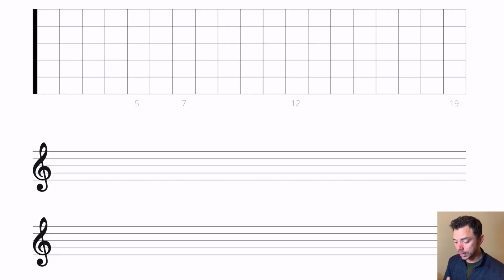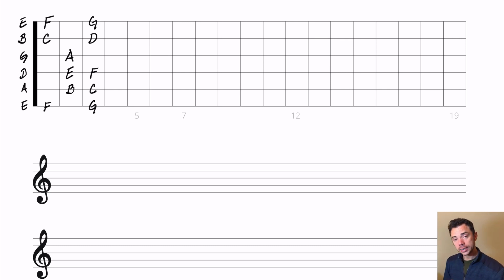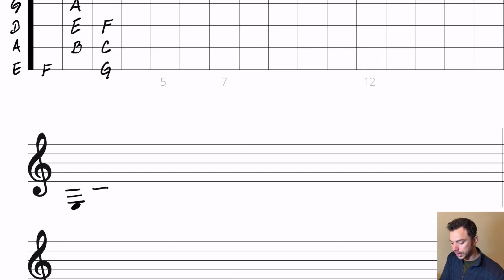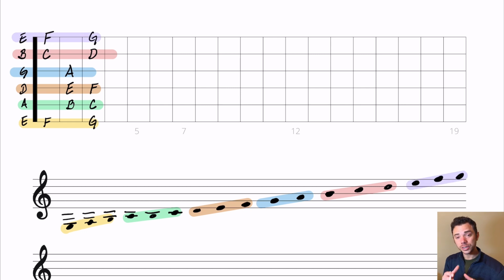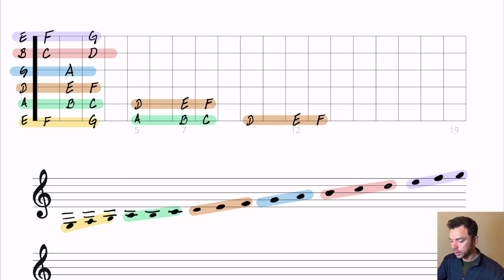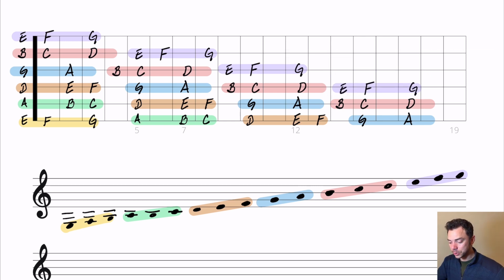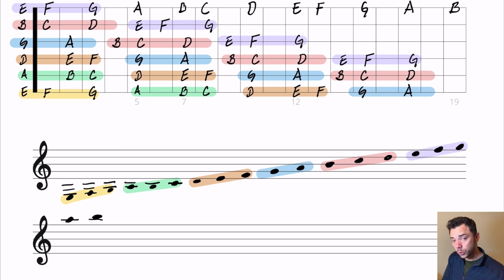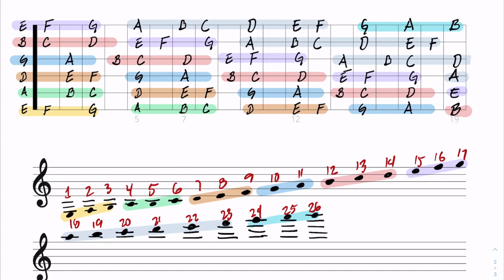The Notes and the Fretboard (Part 1)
Here we talk about the natural notes, all their locations on the fretboard and their notation on the music staff.